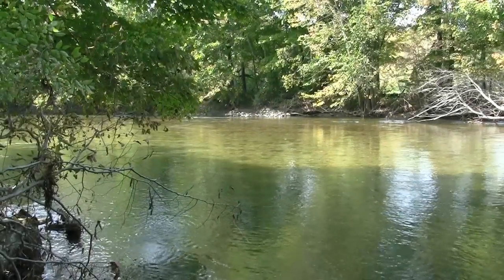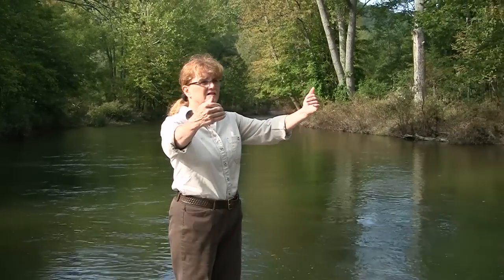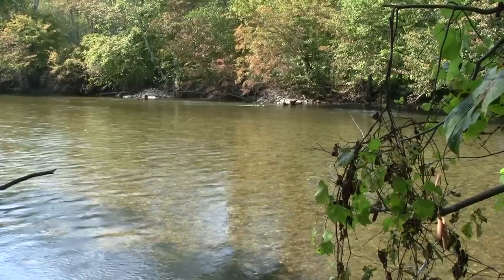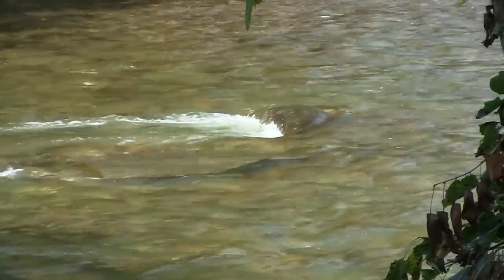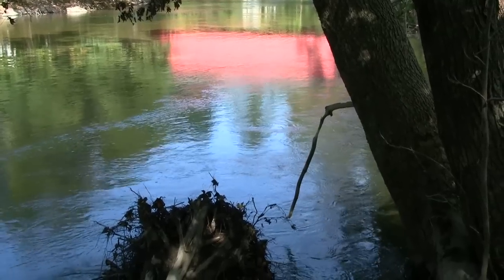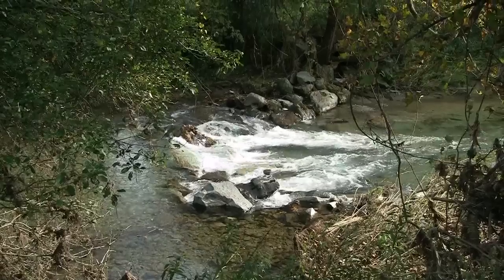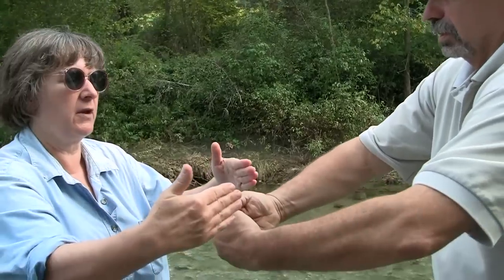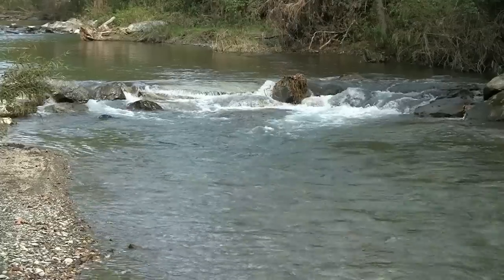Restoring Streams - Restoring Fish - National Fish Passage Program Part 2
Blue ribbon trout streams like the Batten Kill in New York are a treasure to anglers. Take a look at the stream restoration work on this river where stream dynamics are being restored to boost local trout populations.

Learn how improved fish passage design and stream restoration is saving taxpayer monies and restoring native New England fishes. This fascinating three-part documentary on the National Fish Passage Program is sure to grab your attention. Download the report Creating Aqautic Possibilities.  Read about fish passage projects across the country, see how much it costs and what returns are generated from the investments. Learn about upcoming workshops, where the data is, and who to contact to for more help.